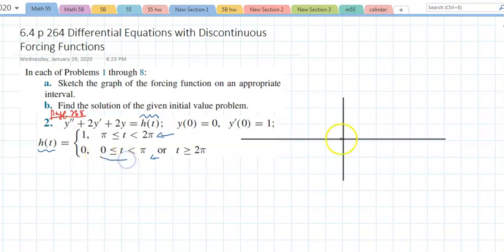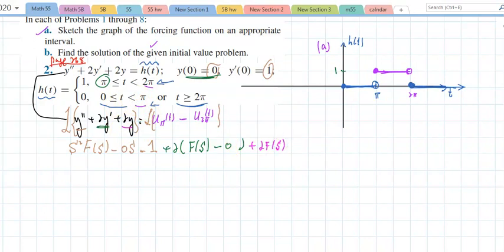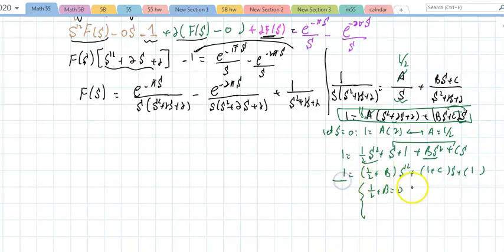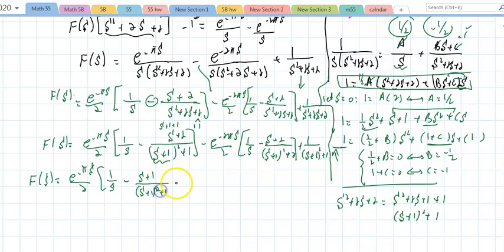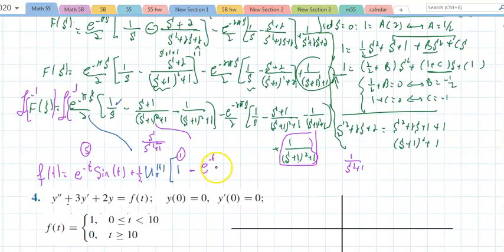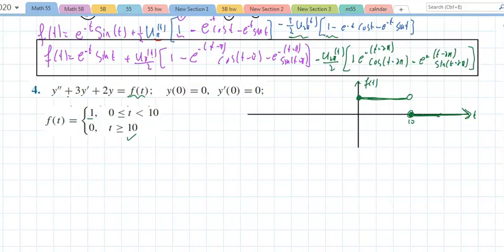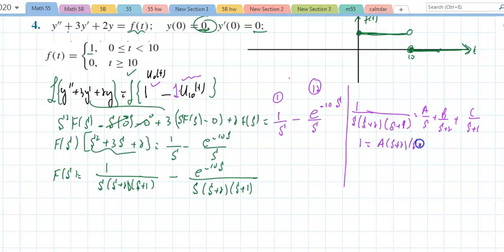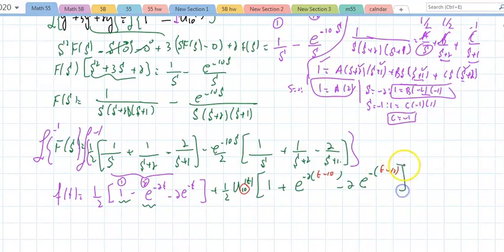Math 55 Section 6.4 Differential Equations with Discontinuous Forcing Functions